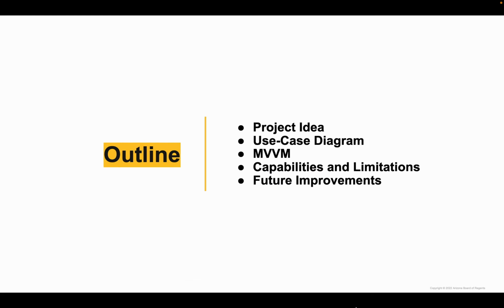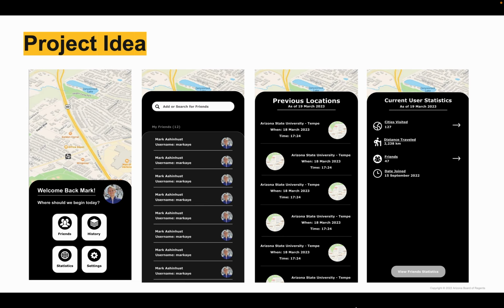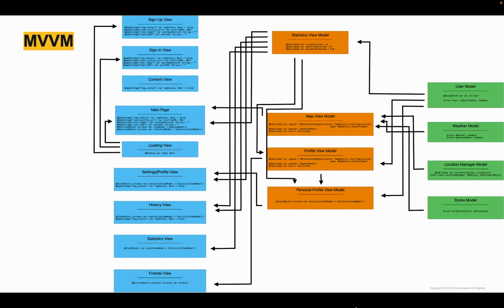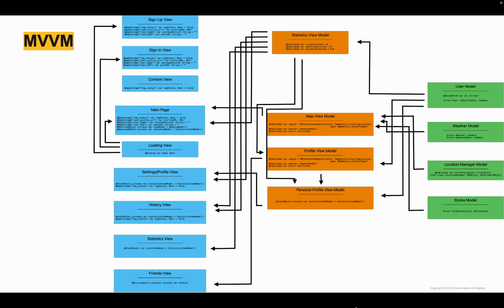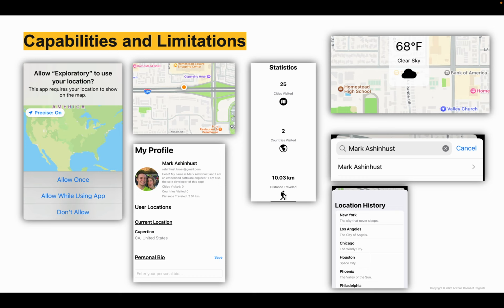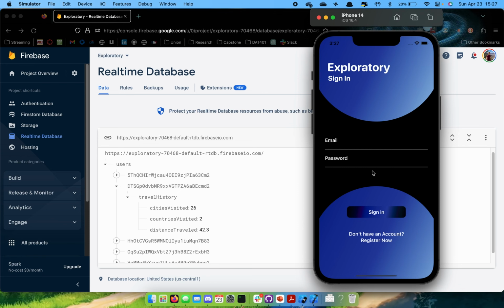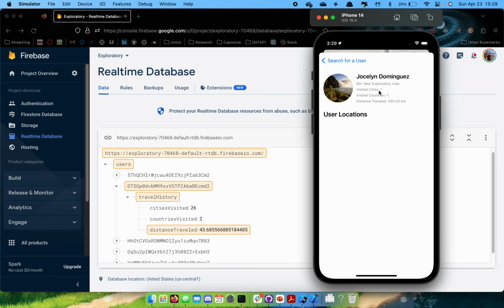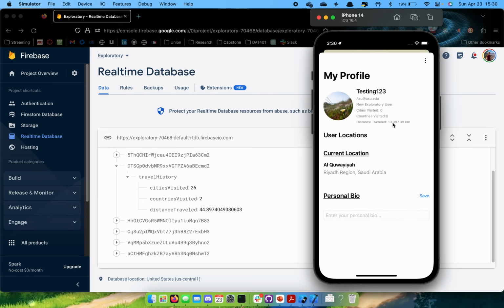Exploratory Mobile App Demo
Demo video for the Exploratory Swift Application for iPhone and iOS devices.
The video is split into two major sections, this includes a quick presentation followed by a demonstration of the app via simulation.

Here are the major timestamps for the video:
00:02 - Introduction and Outline
01:01 - Project Idea
02:33 - Use Case Diagram
04:21 - MVVM Diagram
06:25 - Capabilities and Limitations
08:57 - Future Improvements
09:37 - Simulation and Demonstration

This app was created by Mark Ashinhust in Spring of 2023.